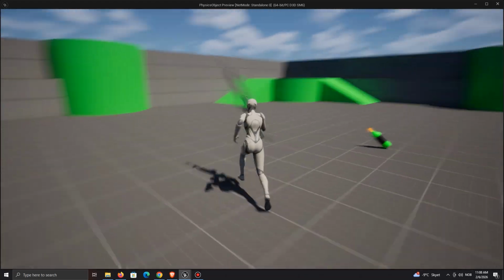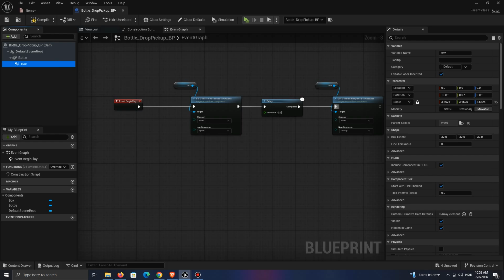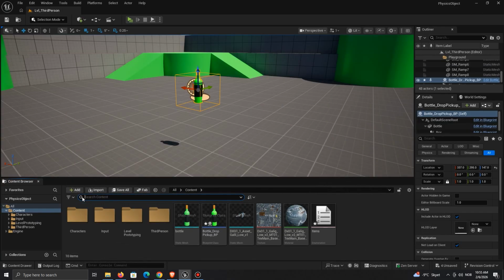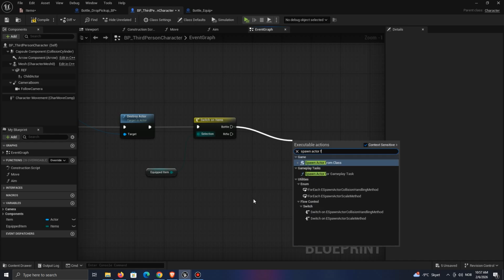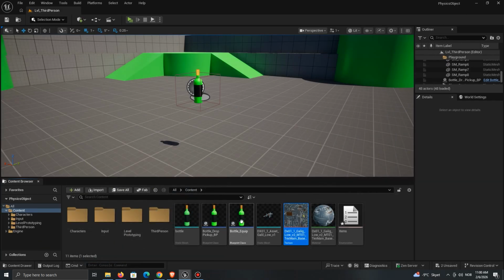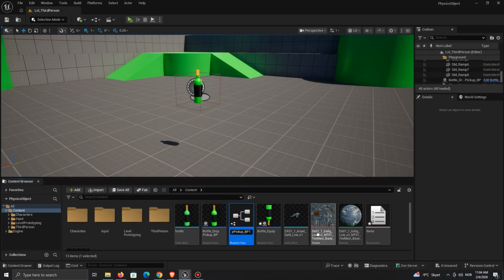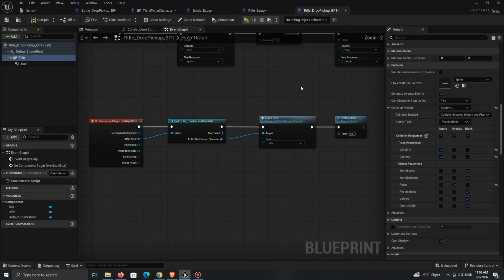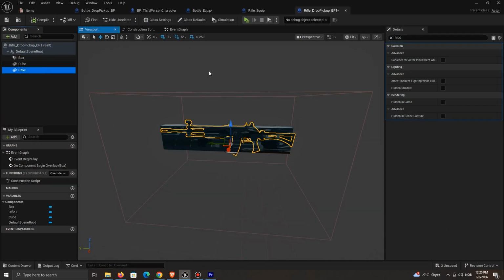How To Drop & Pick Up Items With Physics